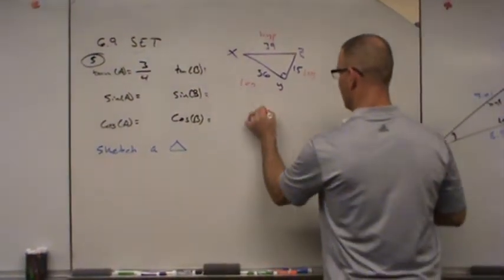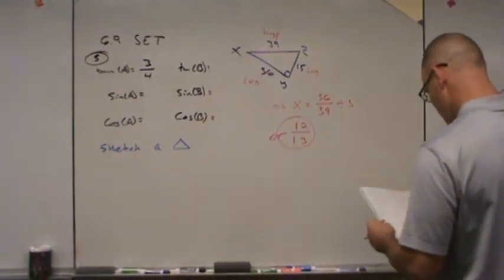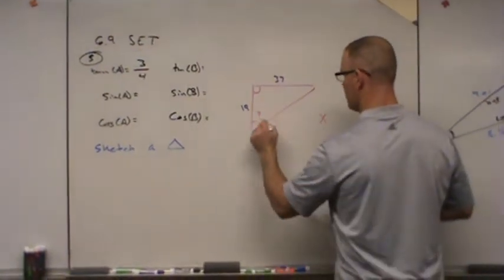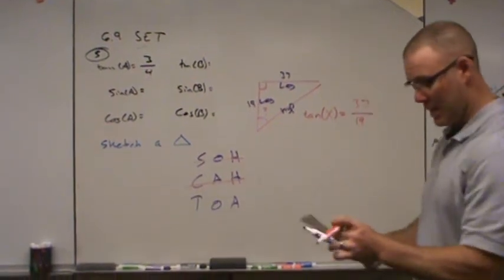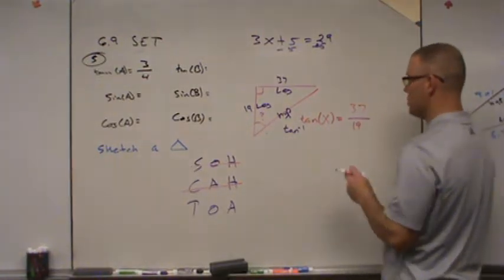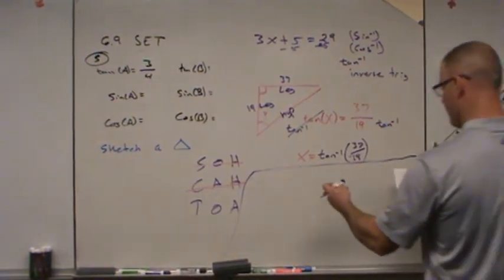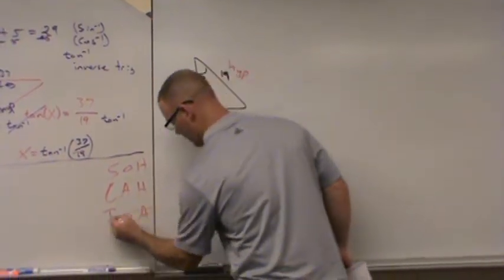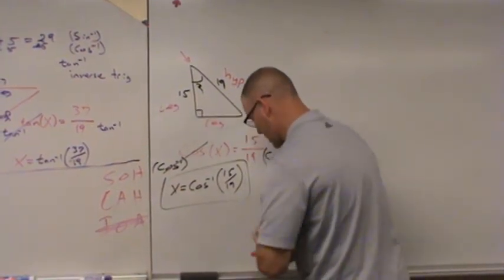M2 Trig Work Sheet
This video continues the conversation about how to create trig ratios. It also discusses how to apply the inverse operation to get us closer to finding the measure of an angle.